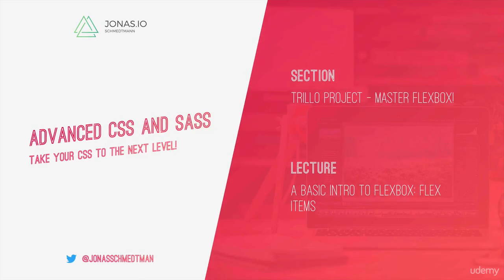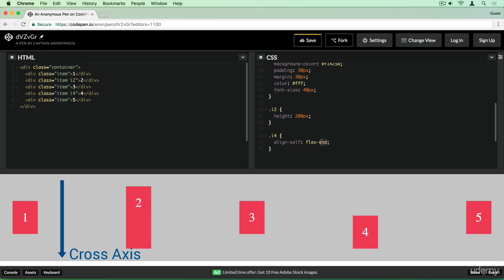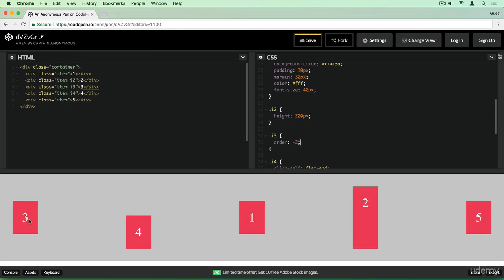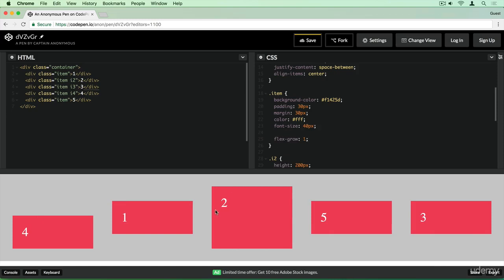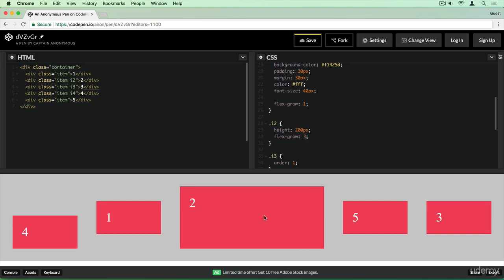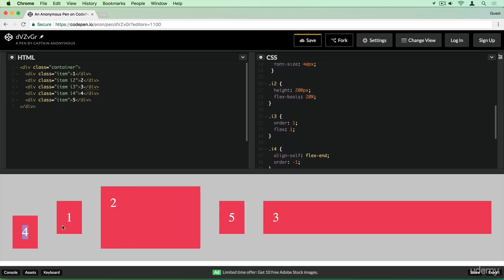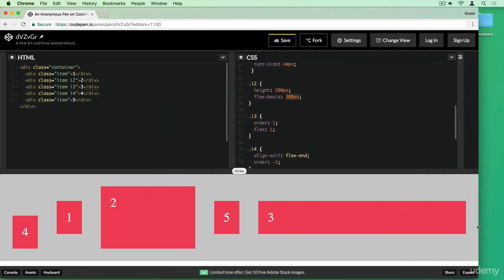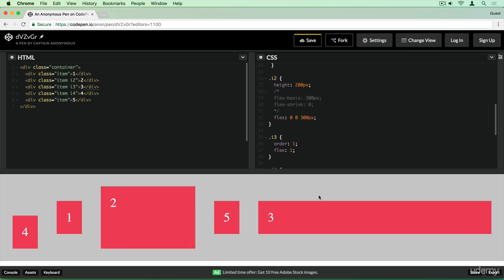A Basic Intro to Flexbox Flex Items Tutorial-3